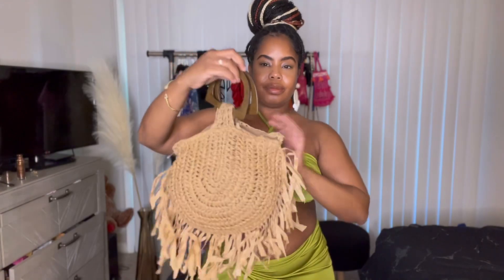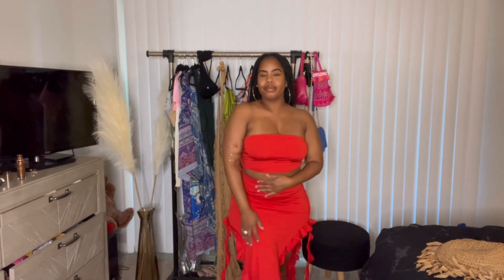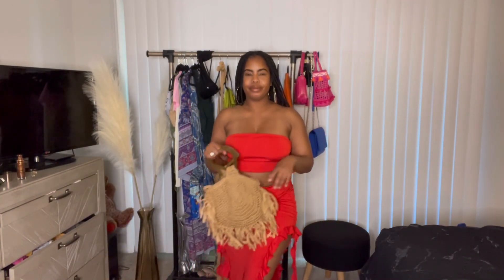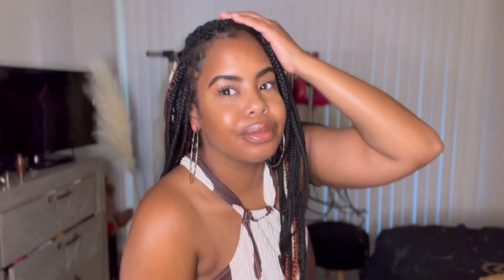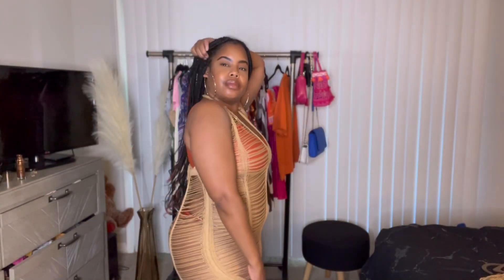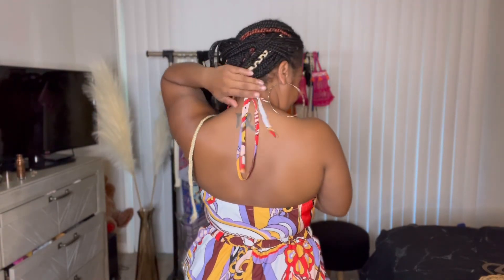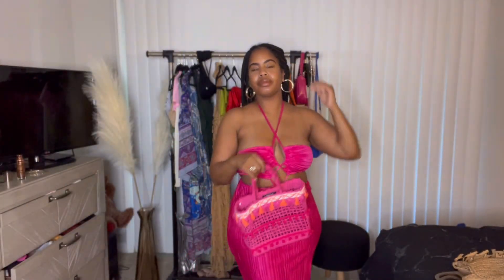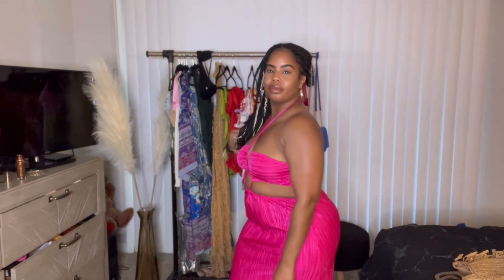What I wore on vacation 🌴🫶🏾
Let’s look at some of the fits I wore on vacation!! Because looks were being served honey!

Links ⬇️

SHEIN ICON Tie Back Halter Top & Twist Front Skirt

SHEIN Essnce Graphic Print Halter Neck Dress

SHEIN Privé Solid Tube Top & Ruffle Trim Asymmetrical Hem Skirt

SHEIN Slayr Allover Print Halter Top & Wide Leg Pants

SHEIN SXY Crisscross Tie Backless Halter Dress

SHEIN VCAY Small Straw Bag Tassel Decor Hollow Out Design

Semicircle Straw Bag Female Tassel Vacation Beach Bag Totes Handmade Woven Shoulder Crossbody Bag,Perfect For Summer Beach Travel Vacation